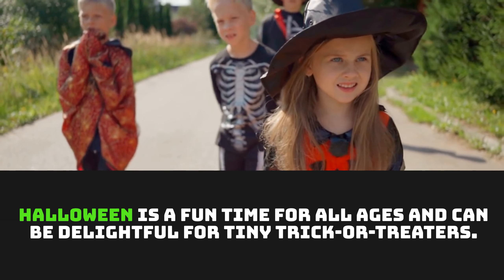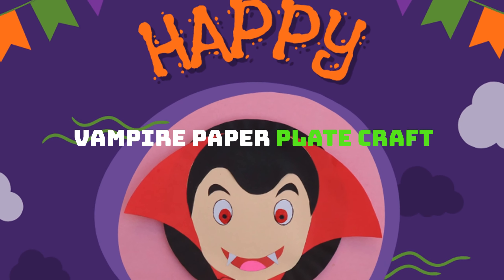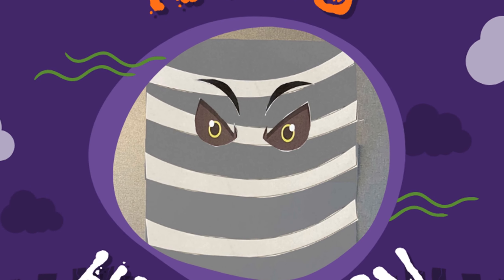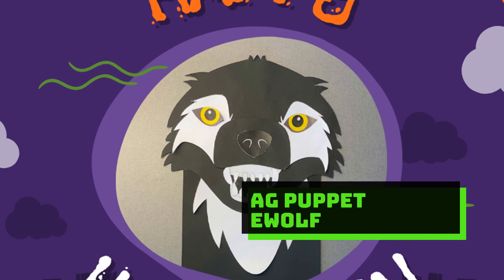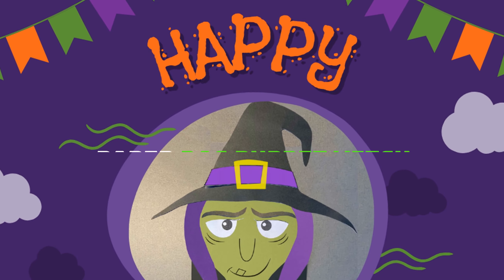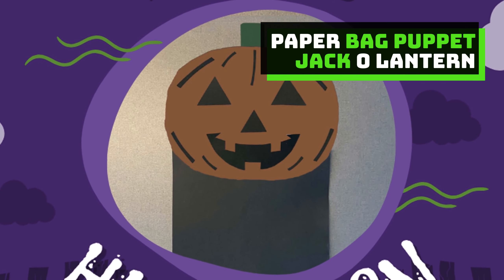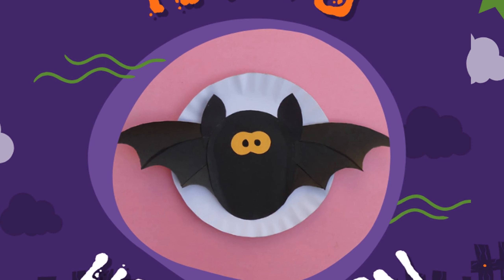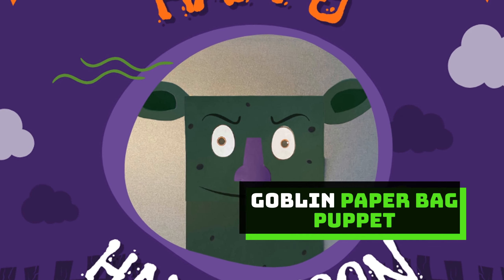21 Halloween Crafts | DIY Halloween Decoration Ideas | DIY Monster Crafts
Get into the spooky spirit with these 10 DIY Halloween decoration ideas!